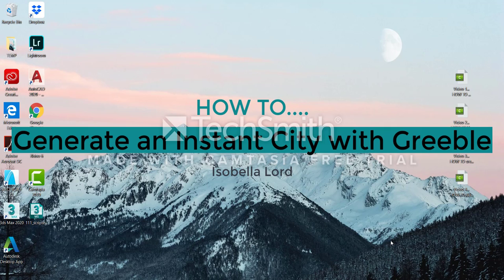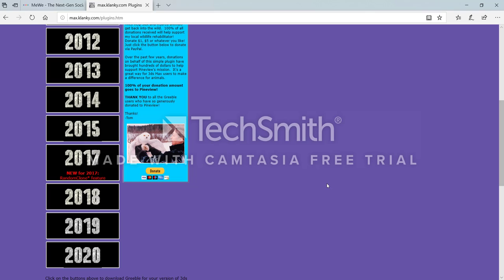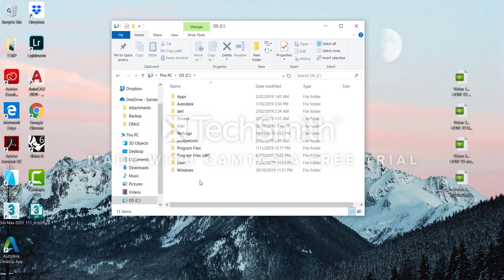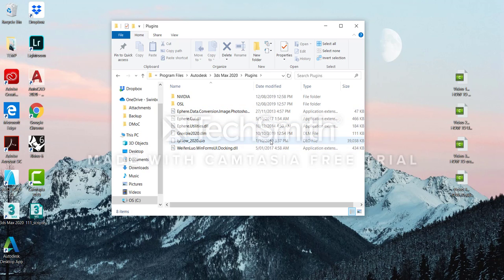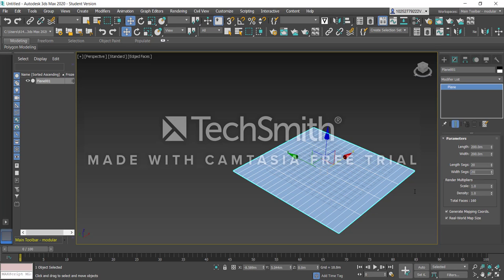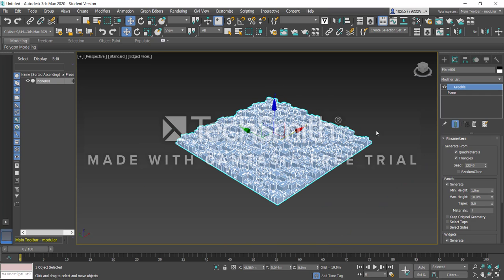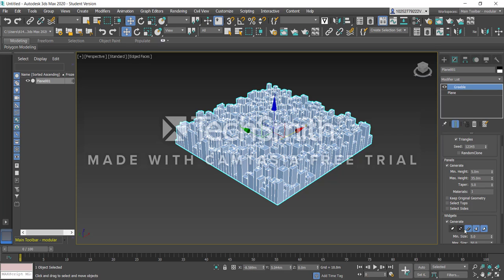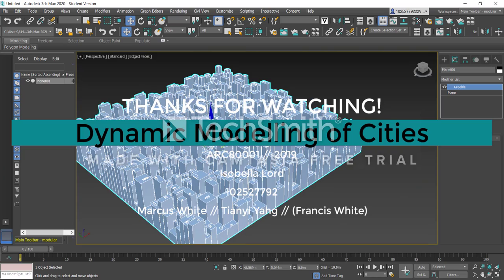Video 5... HOW TO Greeble an instant City